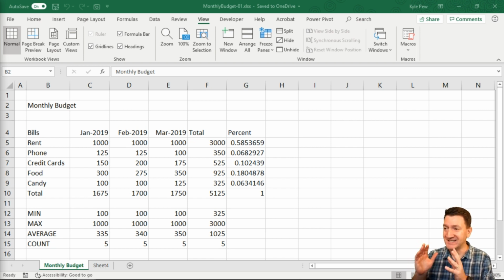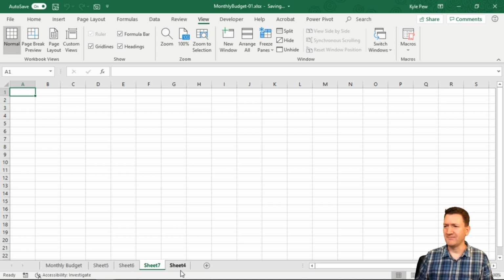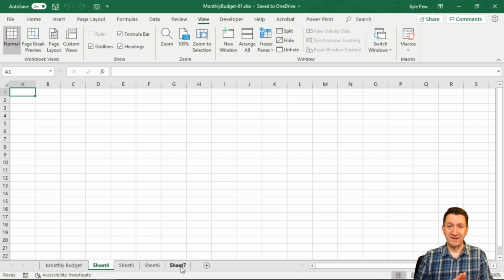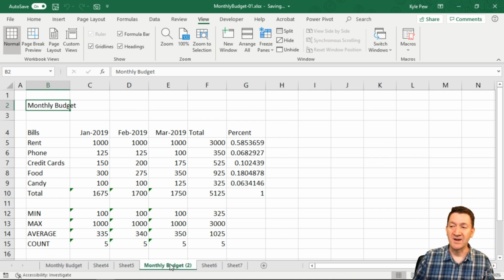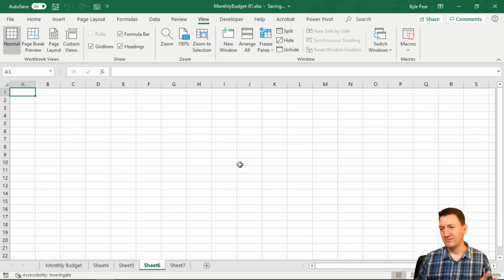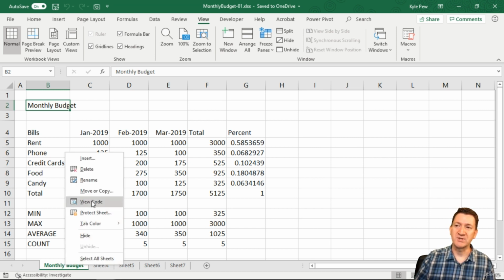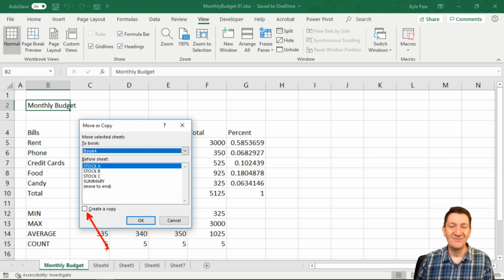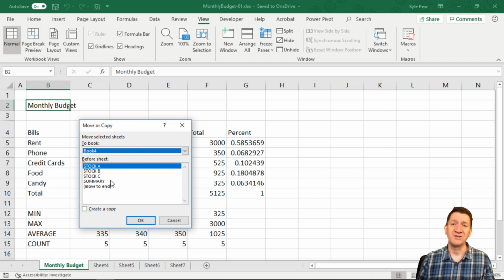Moving and Copying an Excel Worksheet - Modifying an Excel Worksheet